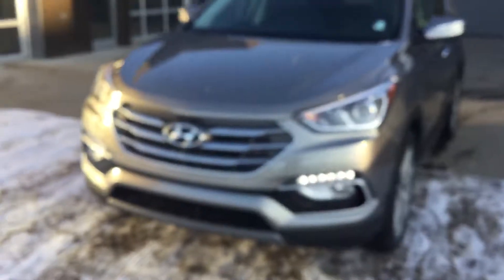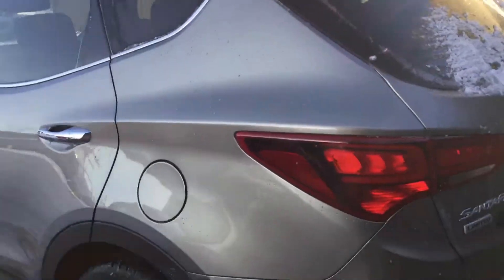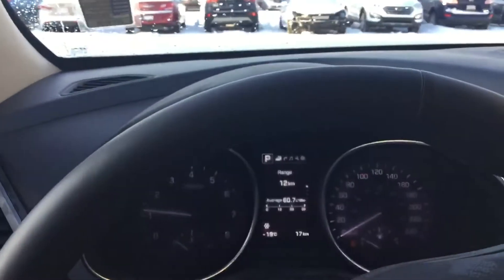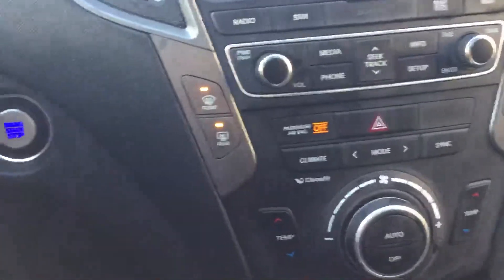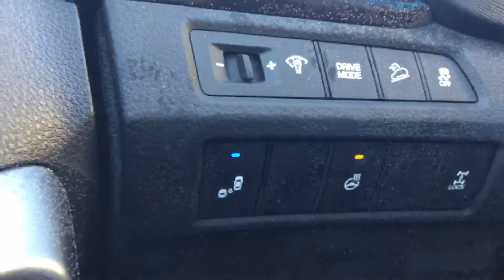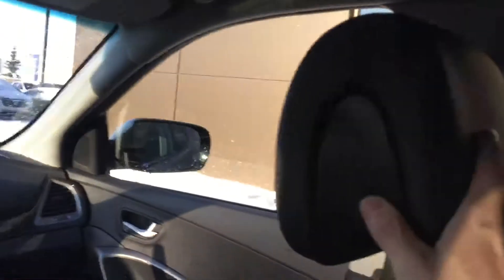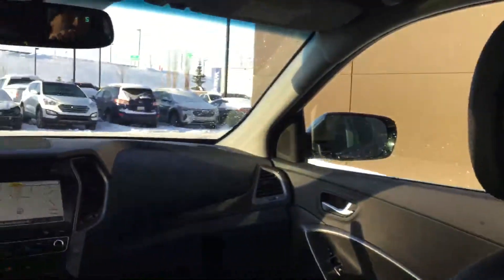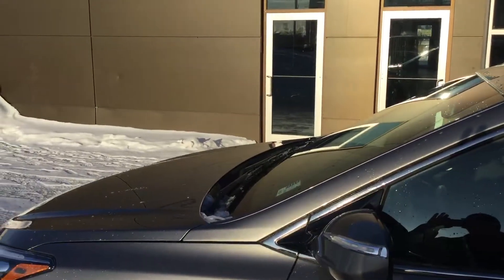Hyundai Santa Fe Sport || Edmonton Hyundai Dealer